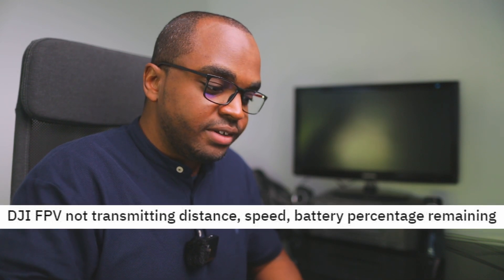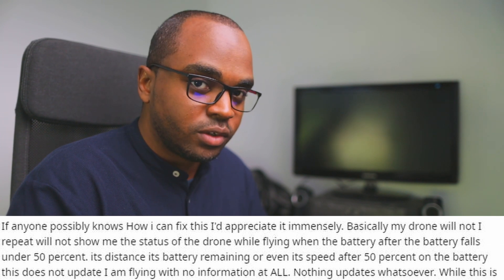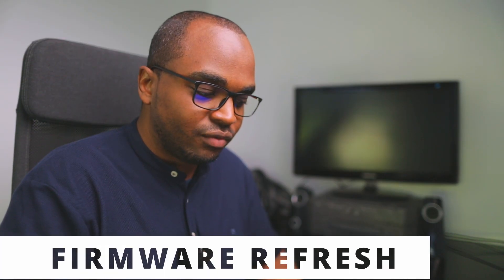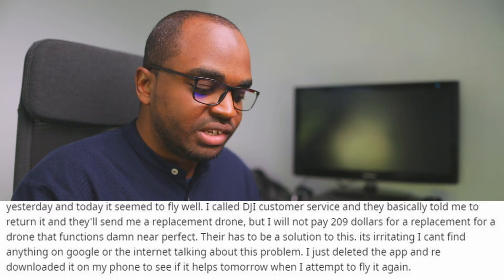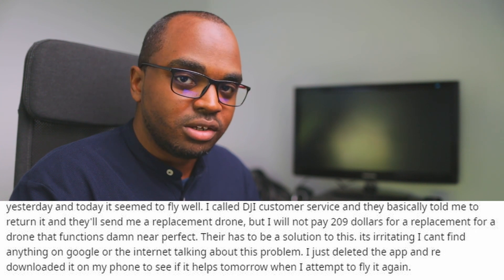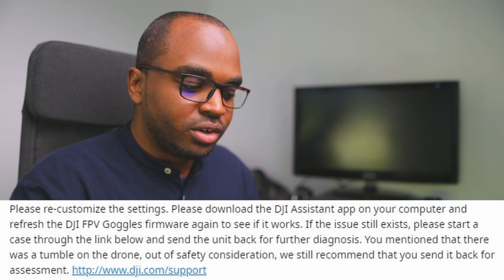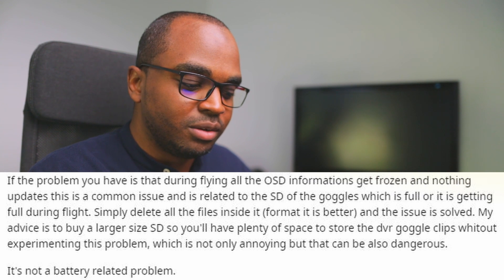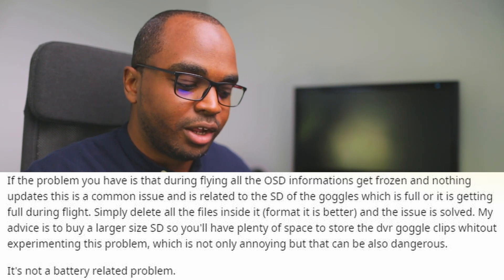DJI FPV TRANSMISSION SIGNAL LOST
DJI FPV not transmitting distance, speed, remaining  battery percentage etc

If anyone possibly knows how i can fix this, I'd appreciate it immensely.
Basically, I get no information in the googles while flying , when the battery falls under 50 percent.
Distance, Battery remaining, Speed don’t update
I am flying without informations
Nothing updates whatsoever.

While this is happening the drone still transmits live feedback of what is happening in real time so I do not know why it does this. I'm able to fully control it without any problem
I can switch to different flight modes  such as normal, sport and manual mode, but the goggles do not show any different change (if I fly on normal mode the goggles will show (a big N on bottom left side) that information stays as normal even if I switch to sports mode with the remote controller . There is no numerical feedback such as how fast I am going or the distance I am from the ground.

I did several firmware refresh on the drone and the goggles, to see if that works.
Granted the drone did a slight tumble two days ago while flying in manual, but no physical damage seemed to impact the drone.
I did calibrations such as the imu to make sure that the flight would be okay and when I flew it yesterday and today it seemed to fly well.
I called DJI customer service and they basically told me to return it and they'll send me a replacement drone, but I will not pay 209 dollars for a replacement for a drone that functions near perfect.
Their has to be a solution to this.
Its irritating I cant find anything on google or the internet talking about this problem.
I just deleted the app and re downloaded it on my phone to see if it helps tomorrow when I attempt to fly it again.

DJI SUPPORT:
Hi there, we are sorry for any inconvenience. May I confirm if you mean the OSD of the Goggles will not change when the drone battery is lower than 50%? Could you please tell us how often this issue occurs? Please go to DJI FPV Goggles Settings – Device - Reset All. Try to restore the DJI Goggles to factory settings. After doing so, previous customizable settings such as display mode will be cleared. Please re-customize the settings. Please download the DJI Assistant app on your computer and refresh the DJI FPV Goggles firmware again to see if it works. If the issue still exists, please start a case through the link below and send the unit back for further diagnosis. You mentioned that there was a tumble on the drone, out of safety consideration, we still recommend that you send it back for assessment.

SOLUTION :
If the problem you have is that during flying all the OSD informations get frozen and nothing updates this is a common issue and is related to the SD of the goggles which is full or it is getting full during flight. Simply delete all the files inside it (format it is better) and the issue is solved. My advice is to buy a larger size SD so you'll have plenty of space to store the dvr goggle clips whitout experimenting this problem, which is not only annoying but that can be also dangerous.

It's not a battery related problem.